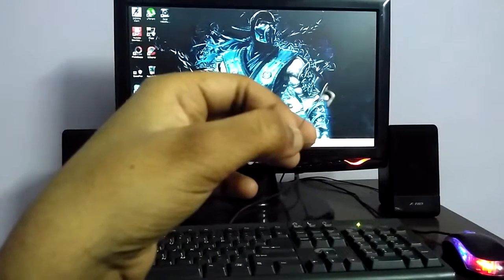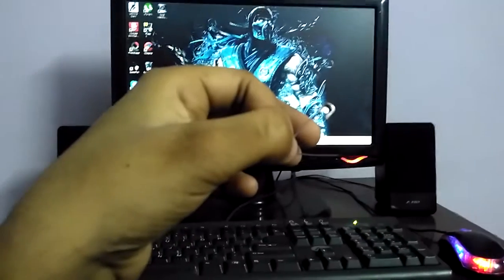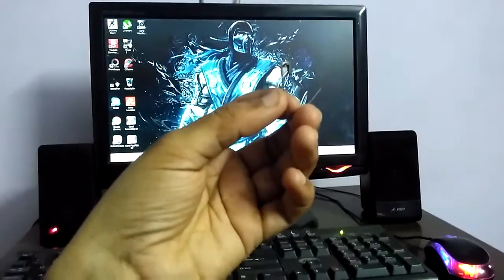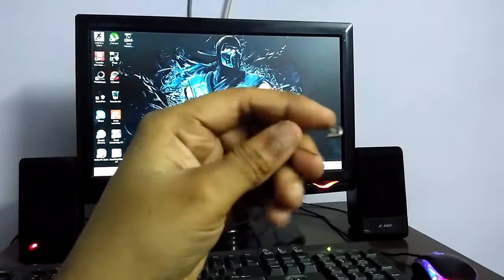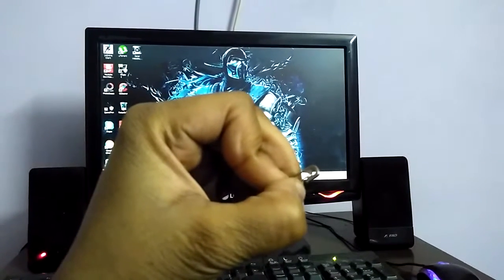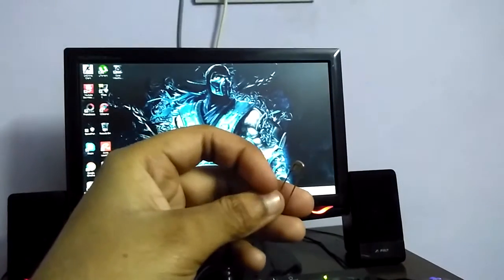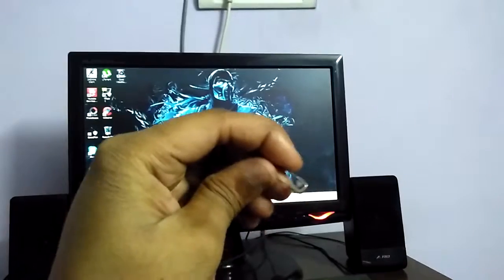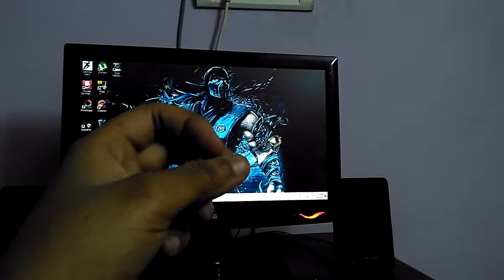SAFETY PIN - EPIC TUTORIAL!!!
SAFETY PIN - TUTORIAL!!!
WAKEY BOY!!
:D :D